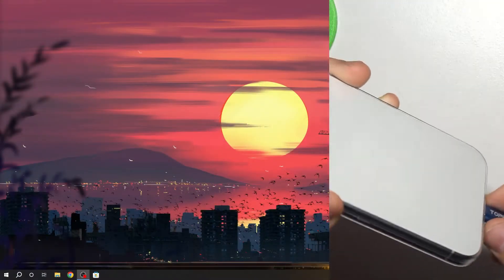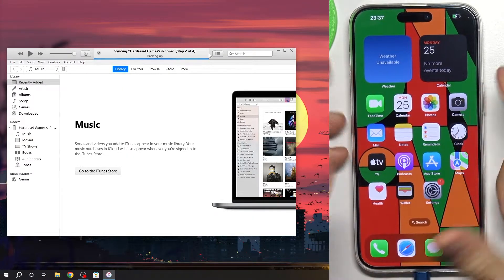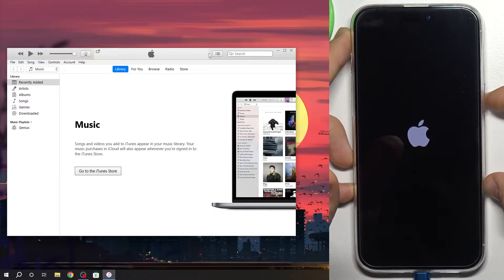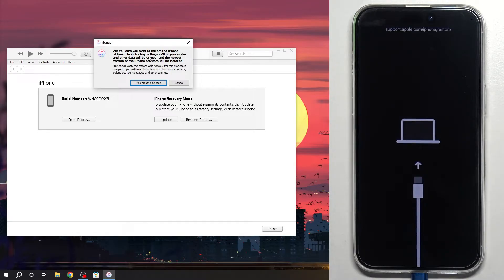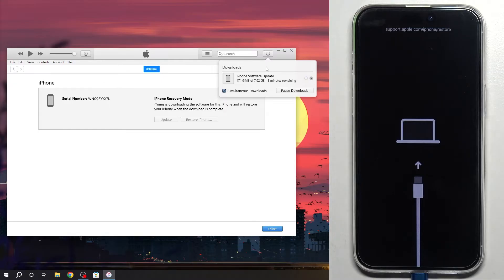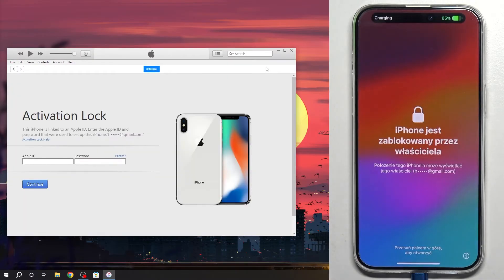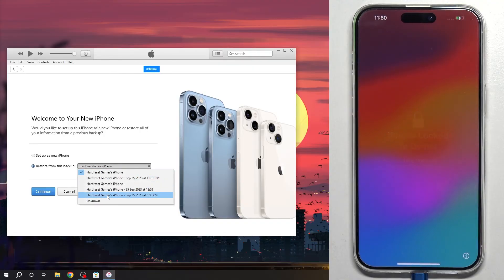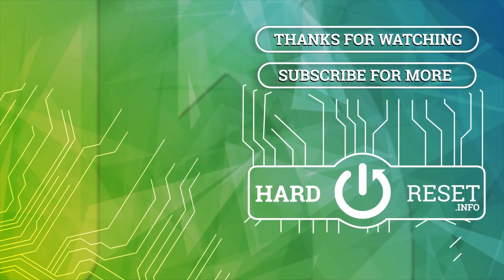How To Factory Reset iPhone 15 Pro Max | Recovery Mode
You Can Find More Tutorial About IPhone 15 Pro Max
Learn how to perform a factory reset on your iPhone 15 Pro Max using Recovery Mode. This guide will walk you through the steps to completely erase your device and restore it to its original settings, useful for troubleshooting or preparing to sell your phone.

How To Factory Reset iPhone 15 Pro Max ?
How To Restore Factory Settings To iPhone 15 Pro Max ?
How To Reset iPhone 15 Pro Max ?
How To Use Recovery Mode On iPhone 15 Pro Max ?
Can i Reset iPhone 15 Pro Max Using Recovery Mode ?